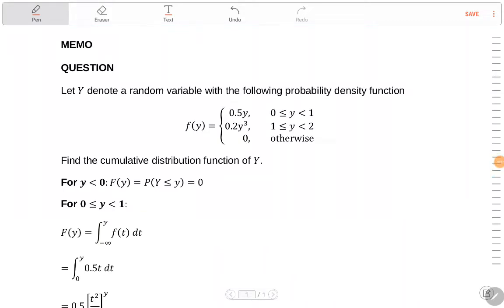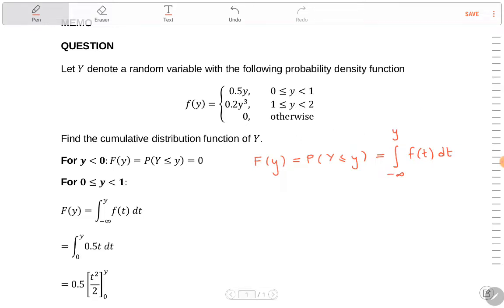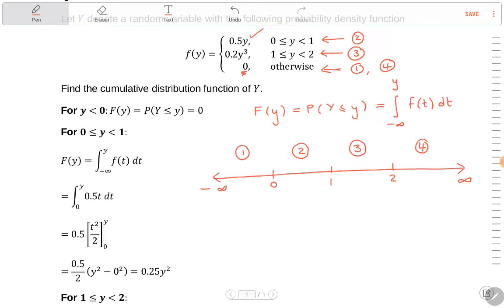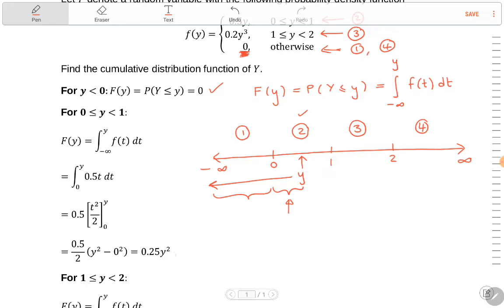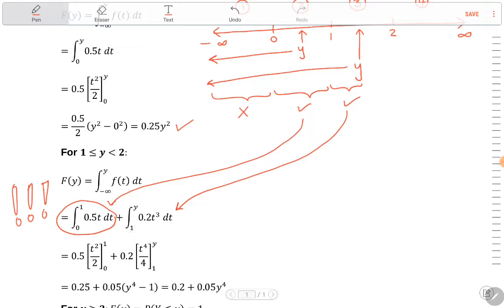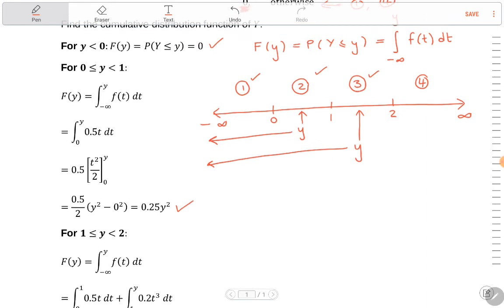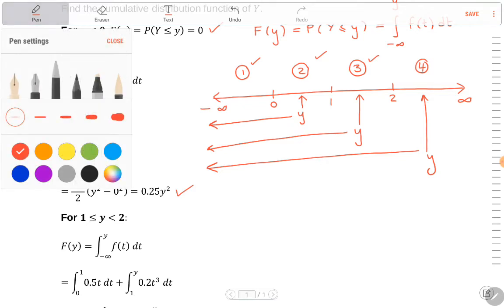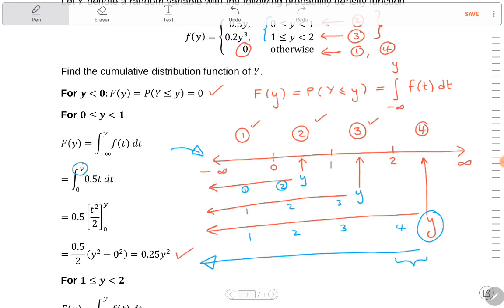Quiz 11 (Part B) Memo